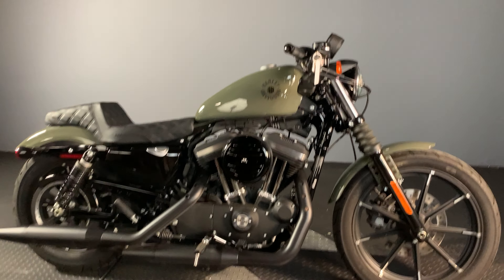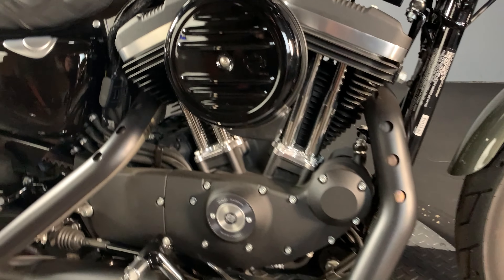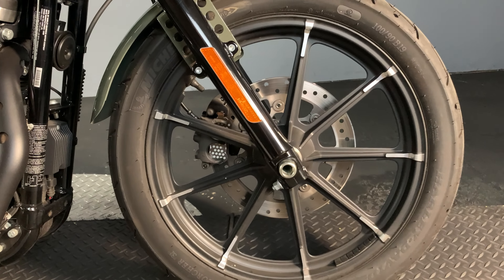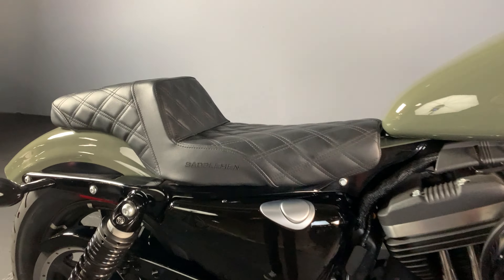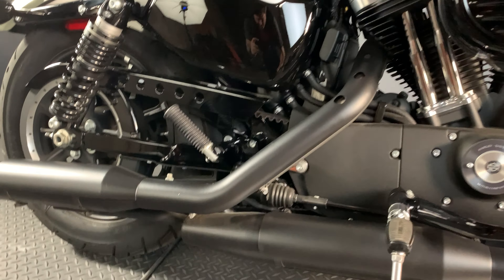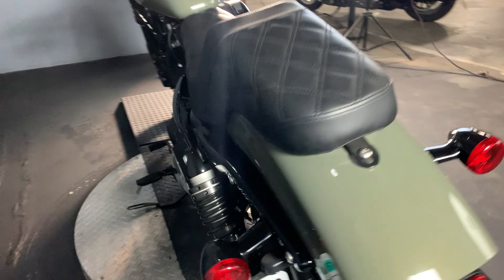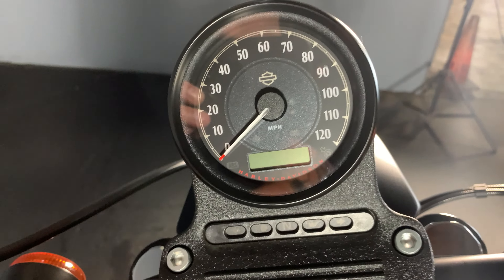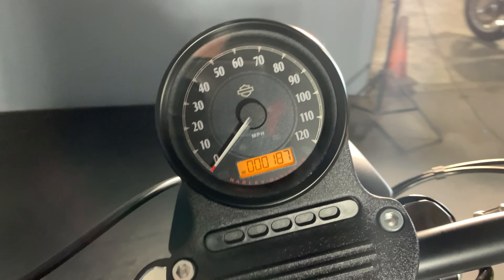Used 2021 Harley-Davidson Sportster Iron 883 XL883N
Come check out this 2021 XL883N Sportster Iron in Deadwood Green with just under 200 miles! This is a practically brand new bike, itching to add some urban miles. Learning to ride, just getting into cruisers, or want a no-frills bike, then this 883 Iron is the bike for you! Powered by Harley's 883cc Evolution engine, feel the incredible torque and power on this smaller framed bike with every twist of the throttle. The mid-mounted foot controls and low-bend drag bars give an aggressive stance and feel when cruising the streets. The added Saddlemen 2up diamond stitched seat provides a locked in feel, lower lumbar support, and gives superior comfort to a stock seat to keep you riding from tank fill to tank fill. The rear shocks are preload adjustable to dial in for your suited riding style. Added passenger pegs allows you to take someone along for the ride. Complete with a rigorous 75 point inspection by our Master Certified Technicians, this Sportster is ready to hit the road. Come take a NO Obligation test ride today!